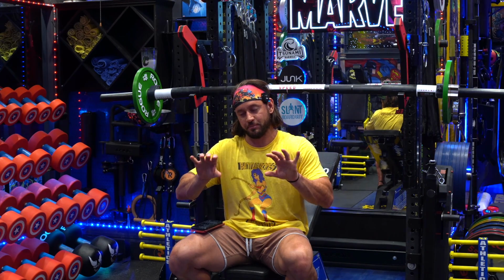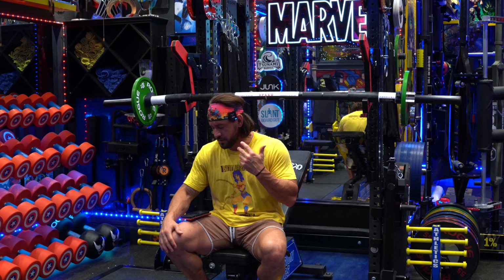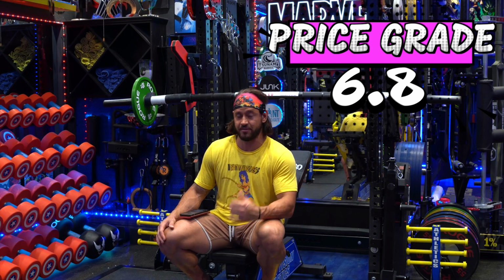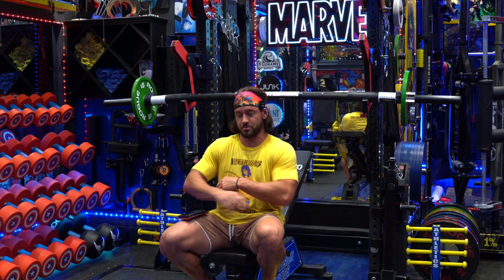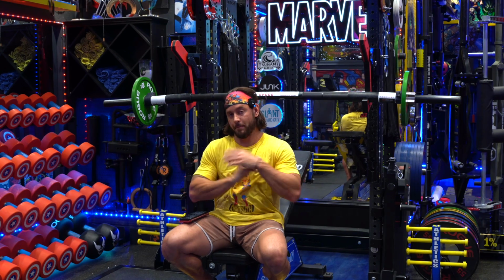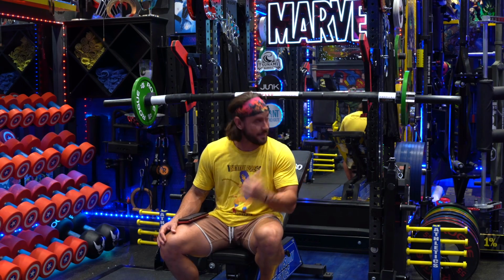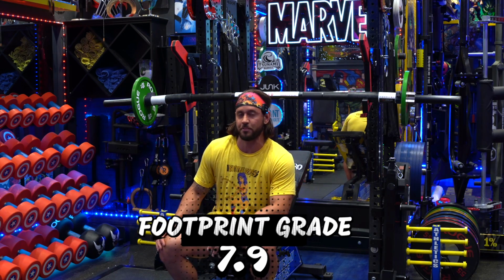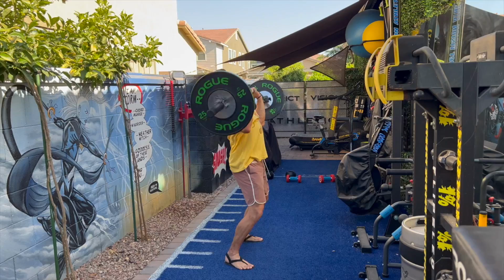Tsunami Speed Bar Product Review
I have owned the Tsunami Speed Bar for quite some time now. It is definitely a specialty bar that not everyone will want or need, but we really like it here. Hopefully this review helps make your decision easier when deciding whether or not you are wanting to purchase this barbell.

We have started creating Home Gyms for individuals using all of our discounts with suppliers. If this interests you and you want to work with us, fill out the form below:

If you want IN-PERSON TRAINING at Strict Vision Athletics, we are located in Gilbert, Arizona. Fill out the form below and lets talk:

If you are wanting to come on Becoming the 1% Podcast, please fill out the form below:

If you aren't looking for In-Person Training, but instead want ONLINE TRAINING, here is a link for that:

Our Vimeo Channel has new workouts every month in video format for only $10 a month:

If you are an Influencer and want to use our Gym for Content Purposes, Please fill out the form below: